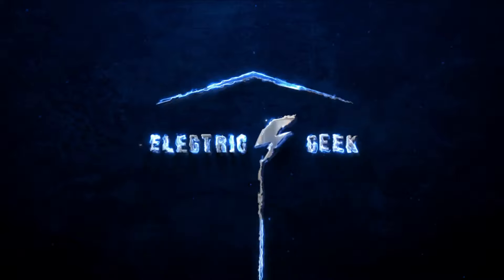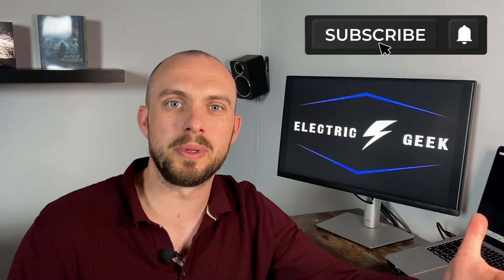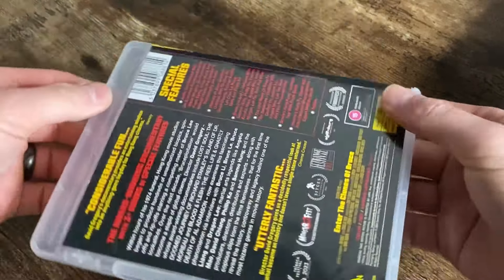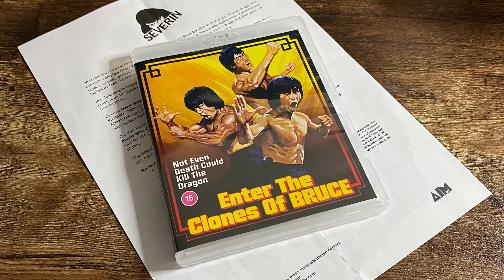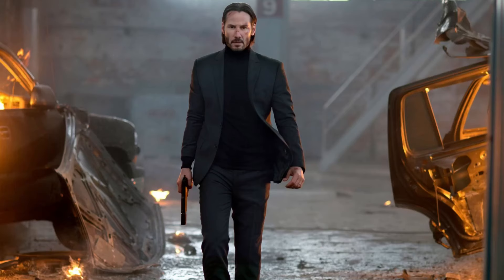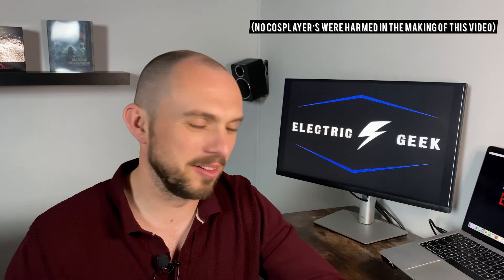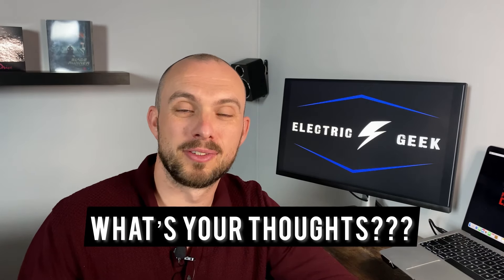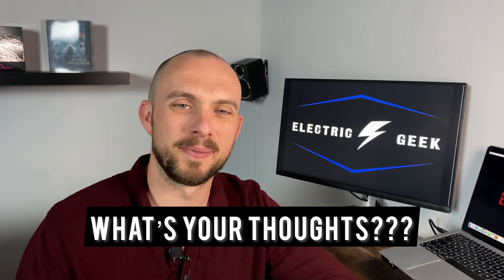ENTER THE CLONES OF BRUCE Blu Ray Review | ‘BRUCEPLOITATION’ EXPOSED!!!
Join me in this video as I review Severin's latest Blu Ray release - Enter the Clones of Bruce ahead of it's official release on Blu Ray and digital streaming on Monday 27th of May. You won't believe how many unlicensed 'Bruce Lee' rip off movies were made in the 70's!!! 🤦🏻‍♂️

00:00 Intro
00:45 The Severin Blu Ray
02:06 Review
05:44 'Wickploitation'
07:00 Who's this for?
08:43 Channel update

Andy⚡️